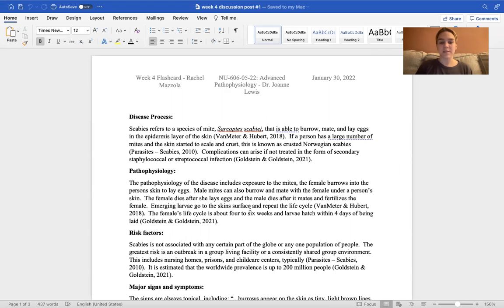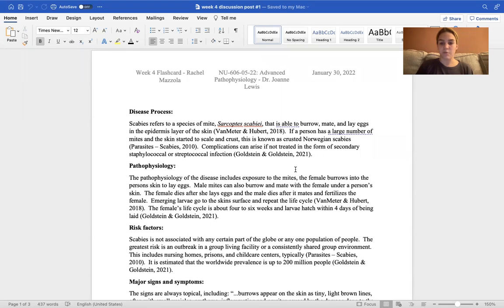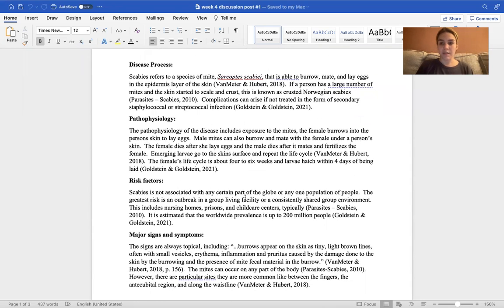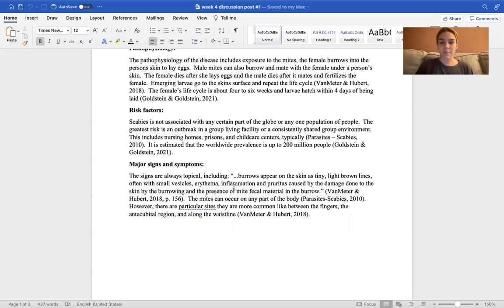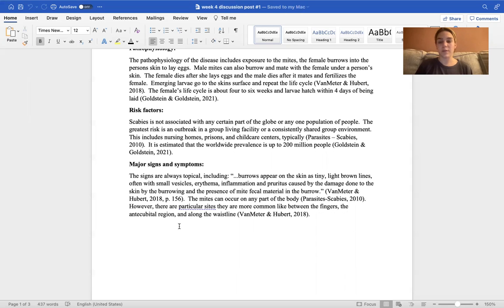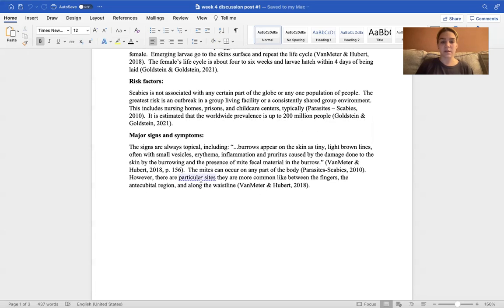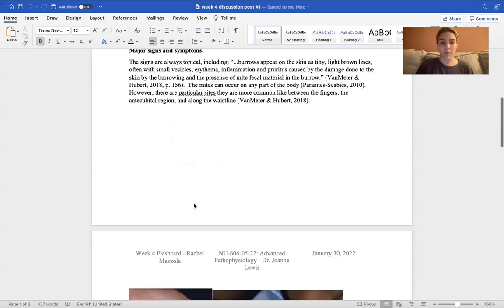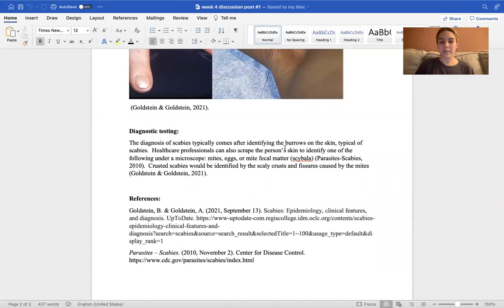Scabies flashcard presentation